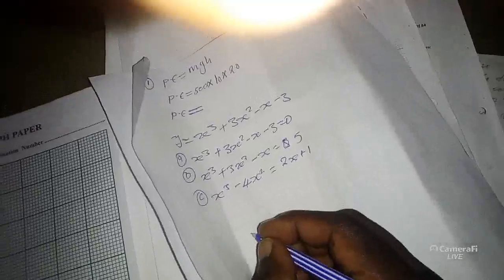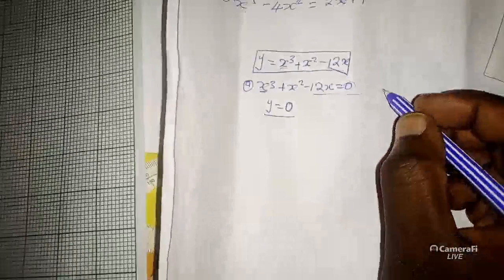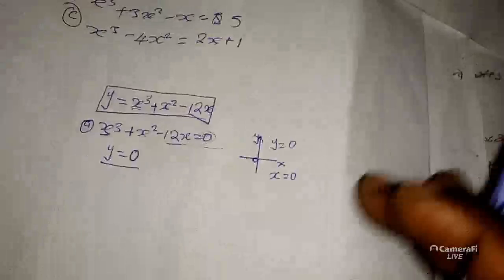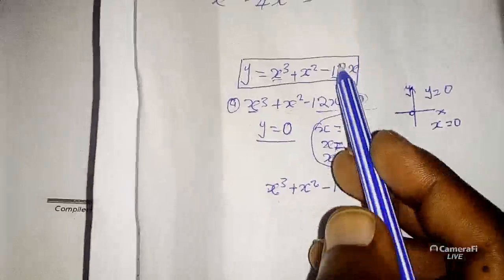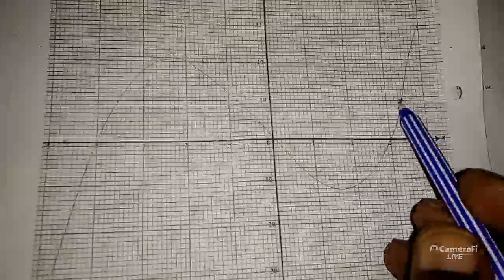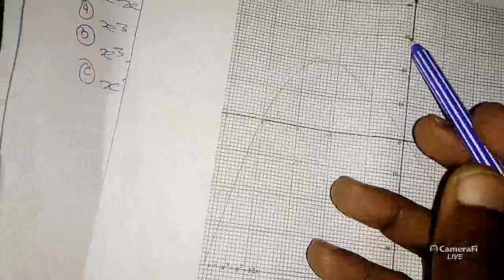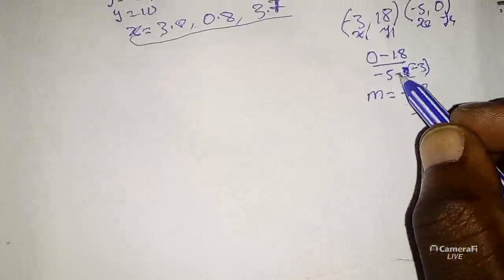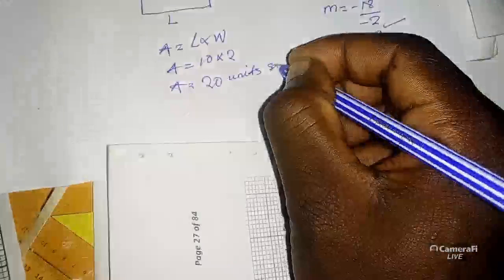2018 GCE paper 2 (Q12 a) solutions